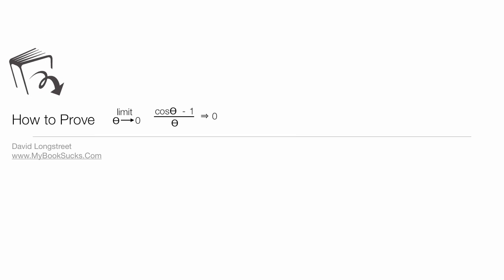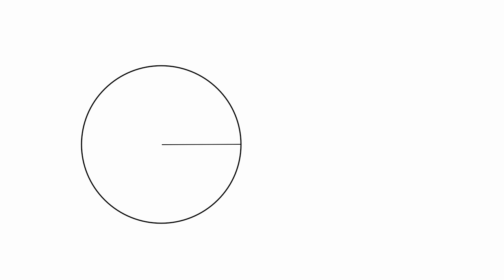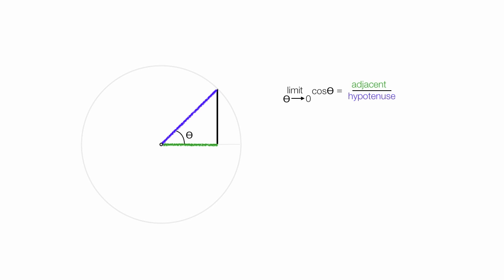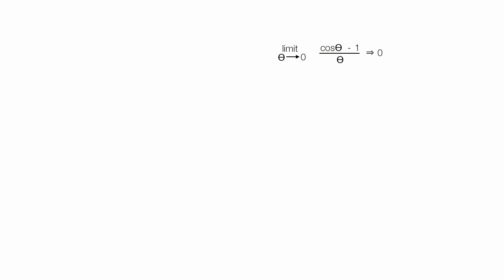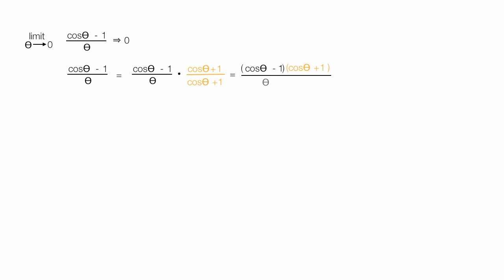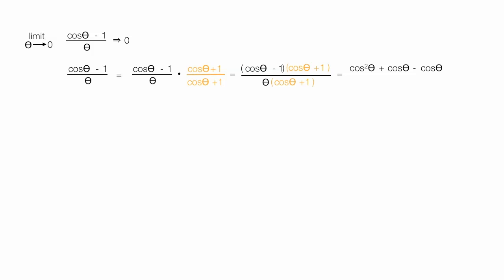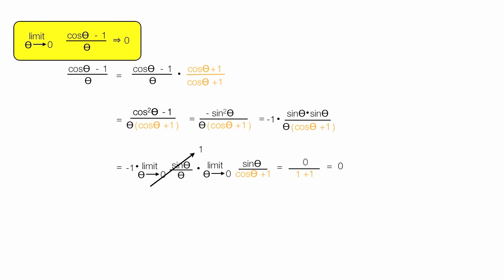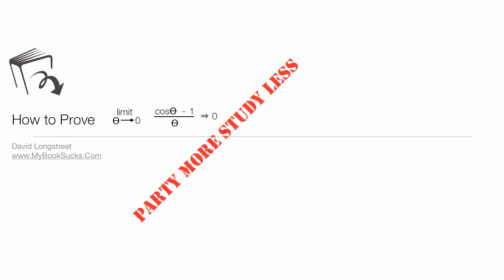How to Prove Cos Theta minus 1 divided by Theta is 0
Tutorial of one of the trigonometric identifies.  The cos of any angle minus 1 divided by that same angle approaches zero.